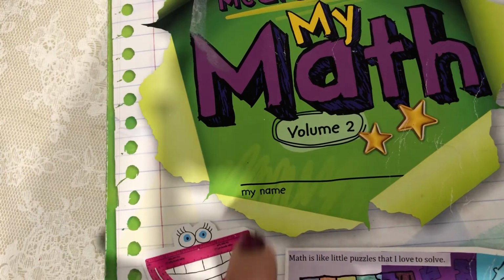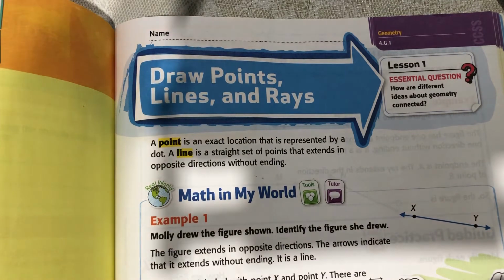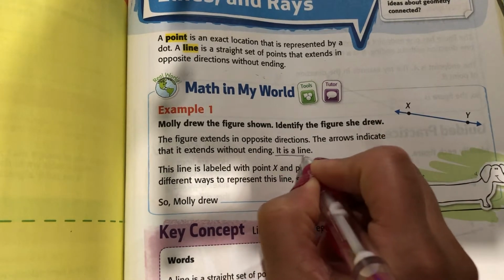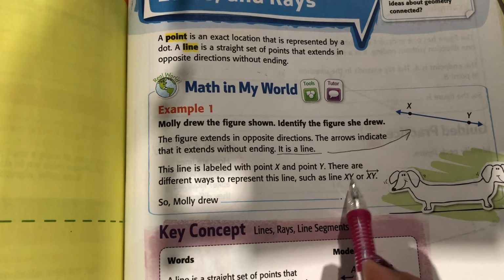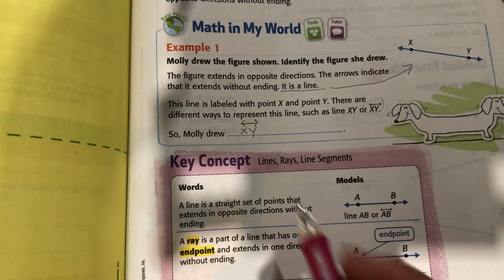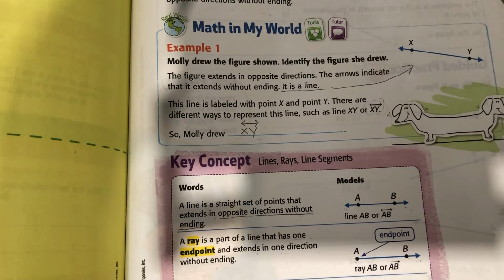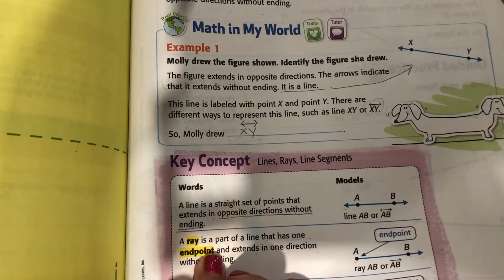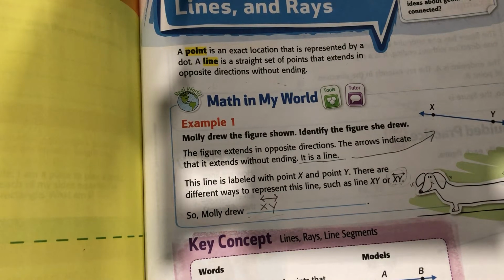MyMath Ch14, Lesson 1: Geometry - Lines